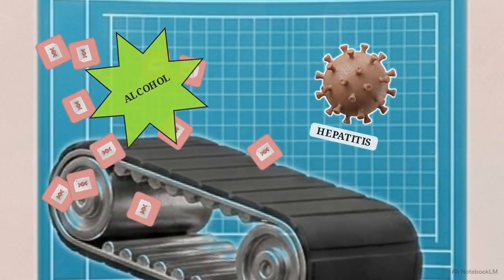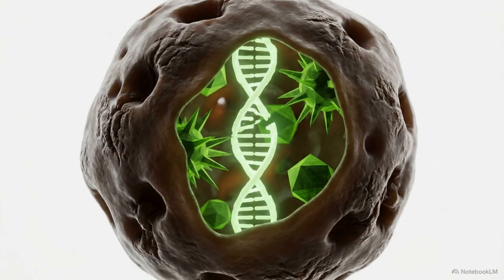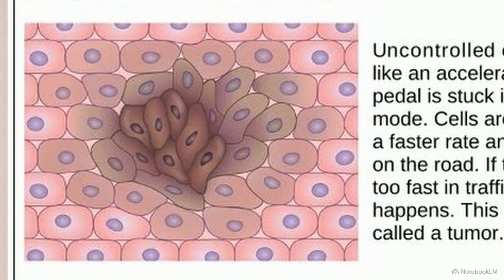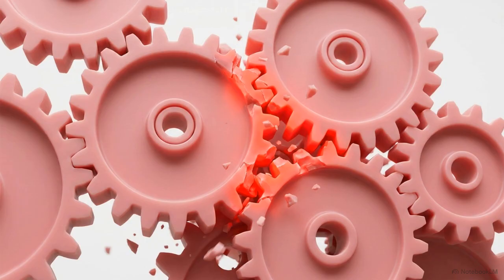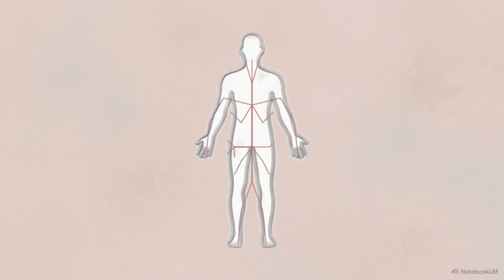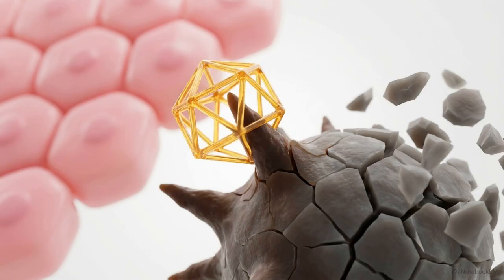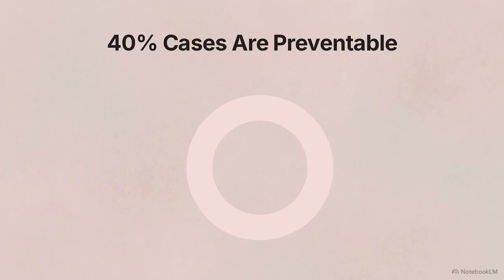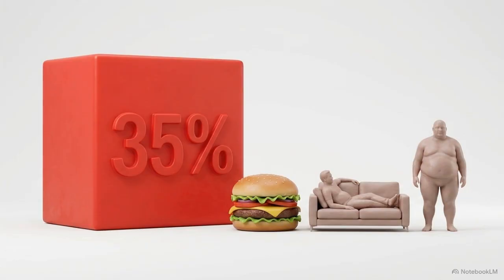Don't Ignore These Warning Signs of Liver Cancer!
The Silent Destroyer: Liver Cancer Symptoms, Causes & Prevention | Fresh Vitals
 How Alcohol & Viruses Destroy the Liver: The Science of Liver Cancer

Welcome to Fresh Vitals! Did you know that liver cancer is one of the deadliest diseases globally, responsible for approximately 760,000 deaths in 2022 alone?

In this video, our health expert breaks down exactly how a healthy liver transforms into a deadly tumor. Your liver is your body's chemical processing plant. But when it faces chronic inflammation from invaders like the Hepatitis B and Hepatitis C viruses, or heavy alcohol consumption, the DNA inside your liver cells takes heavy damage. This causes normal cells to mutate, multiply uncontrollably, and form a malignant tumor.

What you will learn in this video:
The Root Causes: How chronic infections like Hepatitis B and C account for the majority of the most common liver cancers, and the hidden dangers of Aflatoxin B1 (a frequent food contaminant).
The Danger of Alcohol: Why drinking alcohol acts as a chemical solvent that melts your cellular defenses, allowing carcinogens to attack your liver easily.

Global Impact: The shocking reality of liver cancer worldwide.
Modern Treatments: How doctors use surgery, chemotherapy, radiotherapy, and advanced "smart-missile" targeted therapies to fight the disease.

How to Protect Yourself: Actionable dietary changes and the critical importance of the Hepatitis B vaccine to actively prevent liver cancer.

Join us on our journey as we redefine healthcare together. Let's build a healthier future, hand in hand.